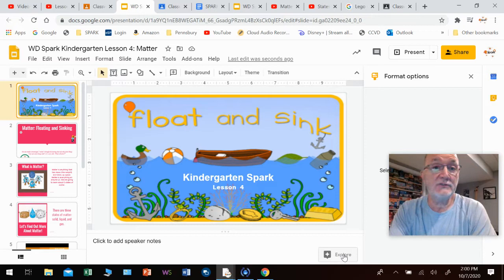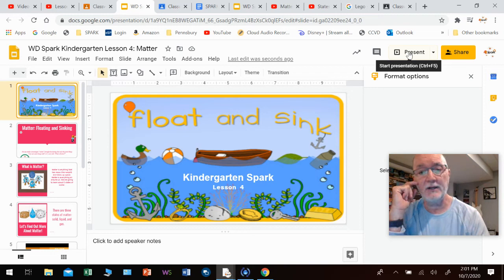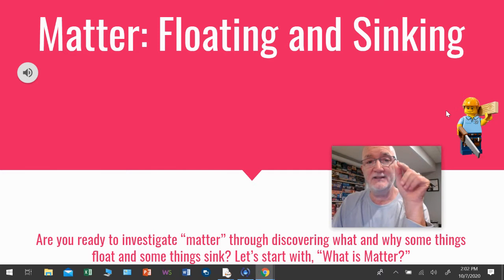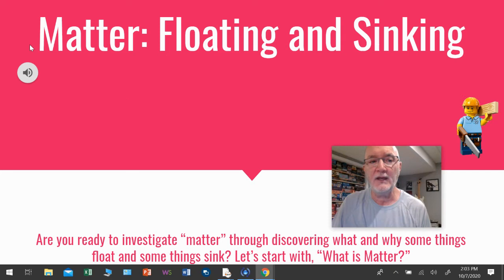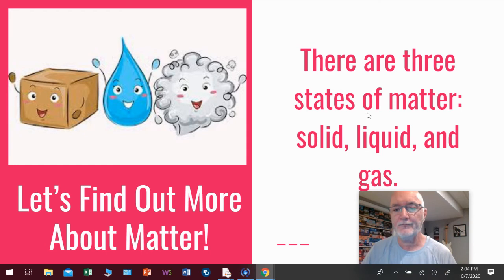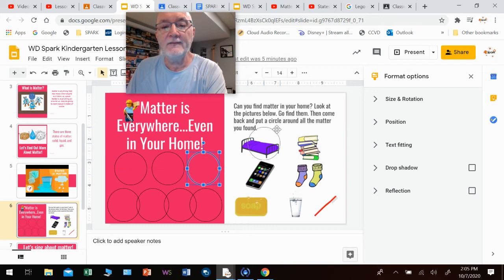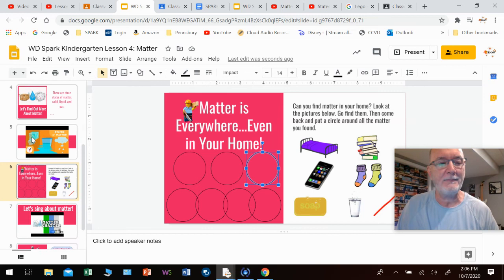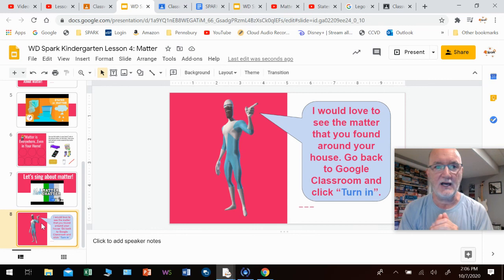Lesson 4: K Marvelous Matter